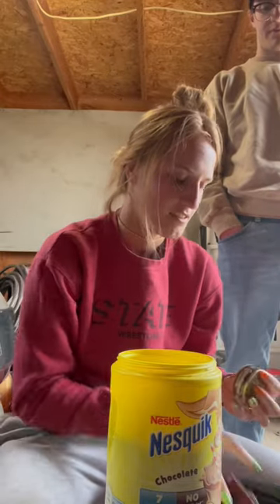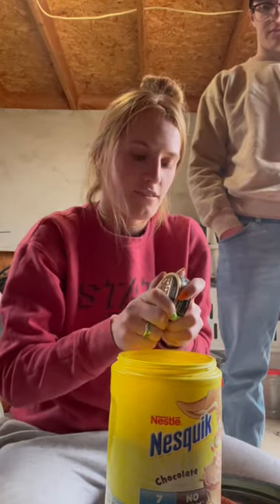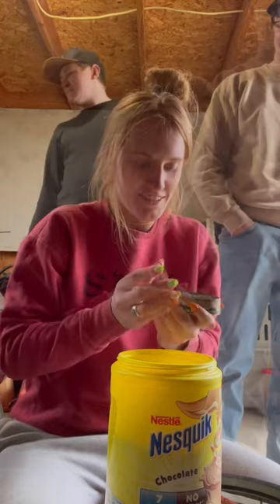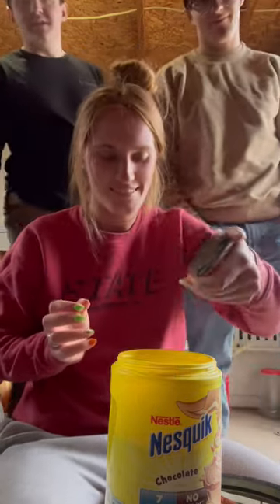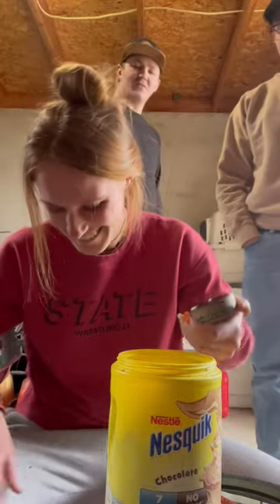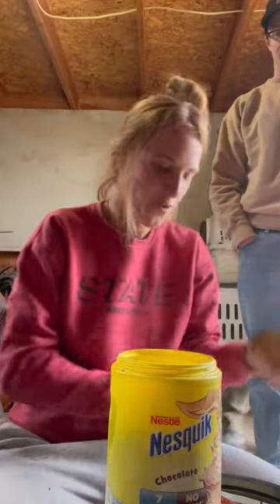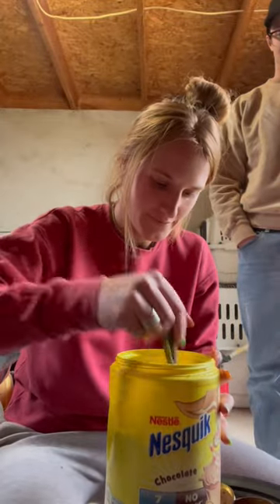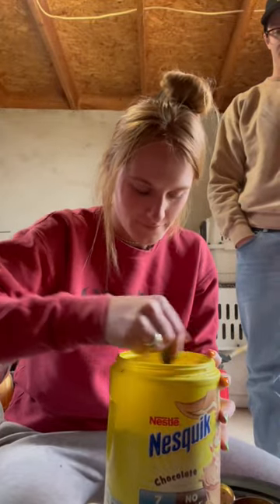Tobacco for horse wormer